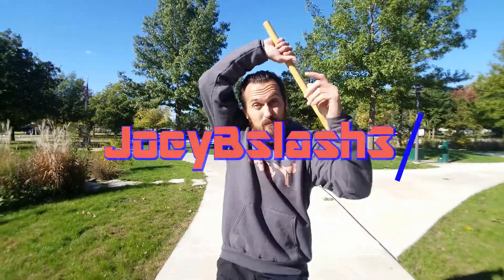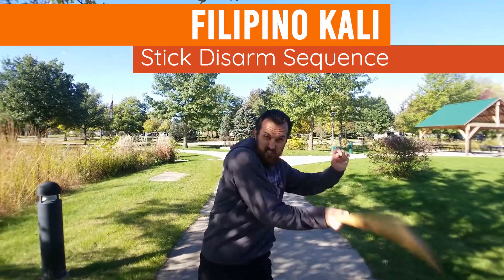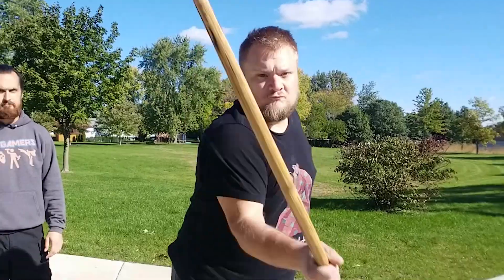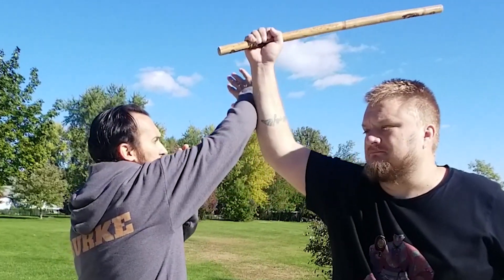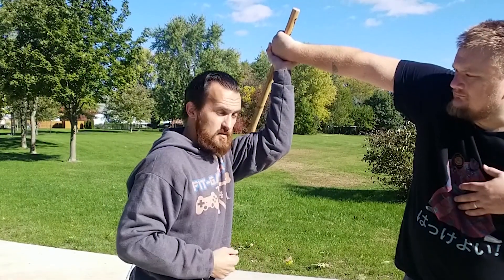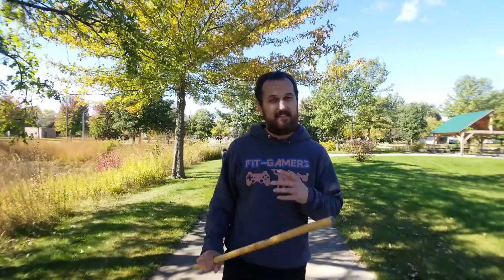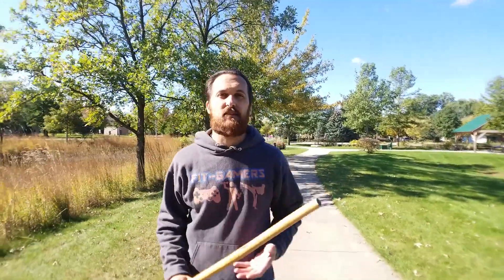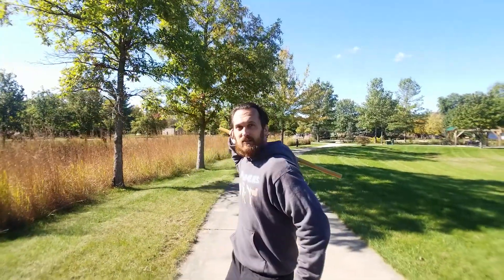Filipino Kali DISARM Technique | Advanced Drill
What's up FIT-GAMERS,

In this video, we go through the steps for an advanced disarm technique from the Filipino Martial Arts! Pay attention, then work on this drill with a partner nice and slowly so you can understand the details for the disarm technique. Let me know what you all think in the comments! GAME ON...STAY FIT...and KEEP ON TRAINING!!!